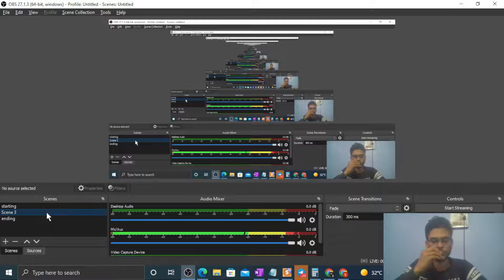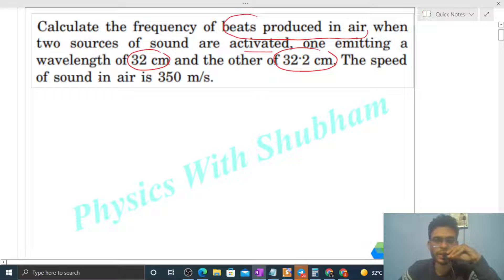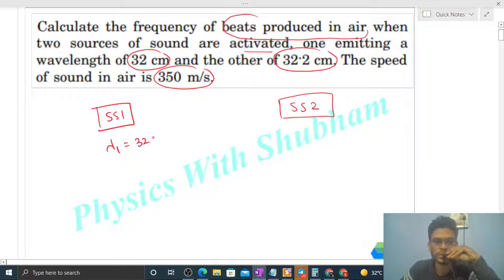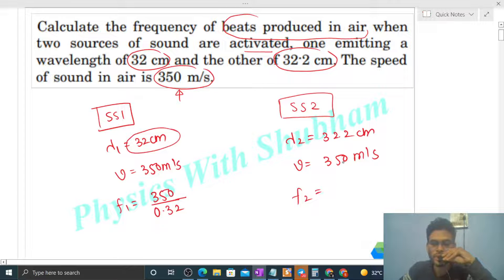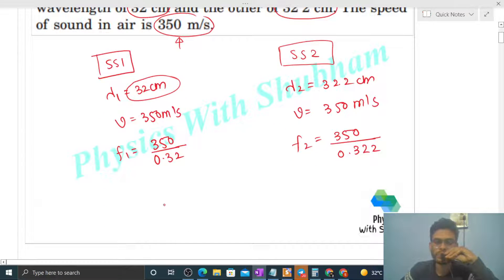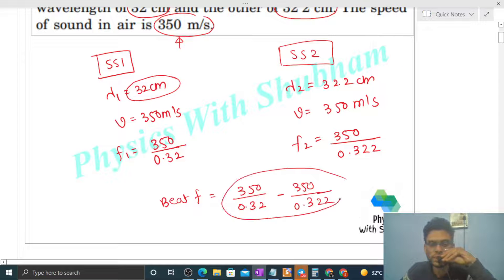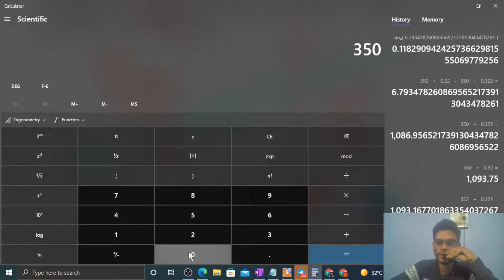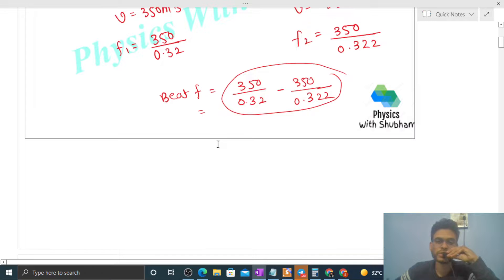Calculate the frequency of beats produced in air when two sources of sound are activated, one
Calculate the frequency of beats produced in air when
two sources of sound are activated, one emitting a
wavelength of 32 cm and the other of 32.2 cm. The speed
of sound in air is 350 m/s.